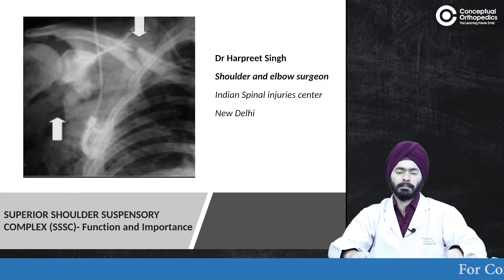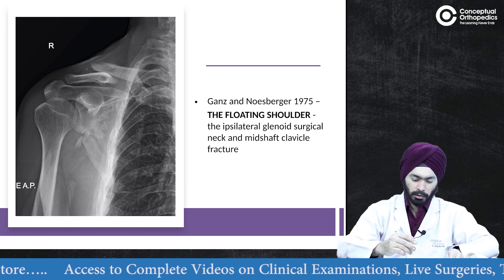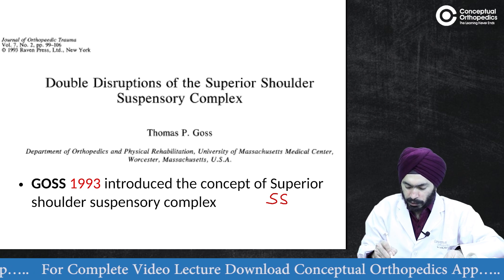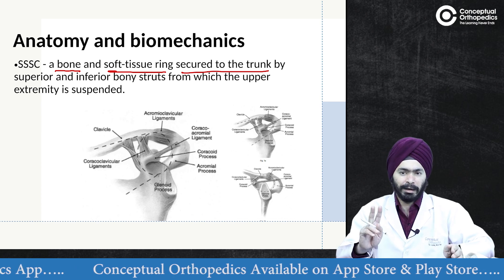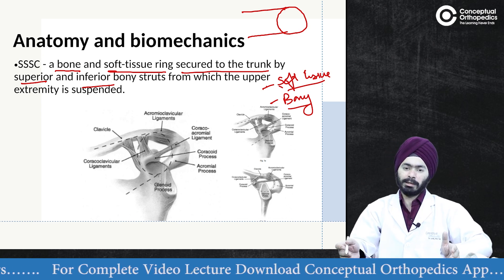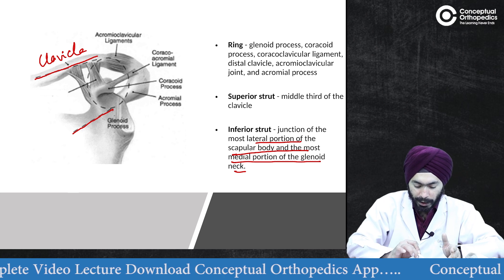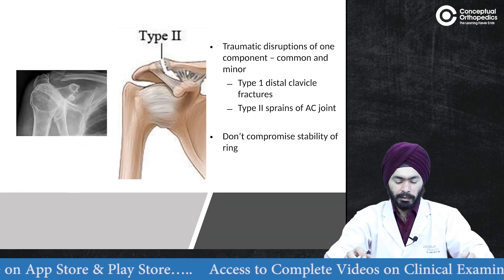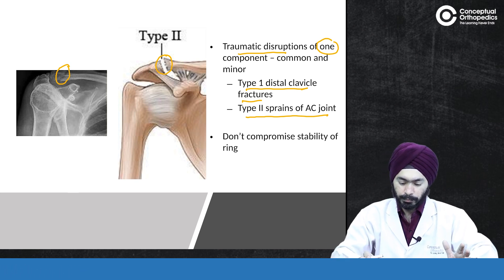Superior Suspensory Shoulder Complex By Dr. Harpreet Singh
Superior Suspensory Shoulder Complex By Dr. Harpreet Singh @ConceptualOrthopedics

Happy learning!